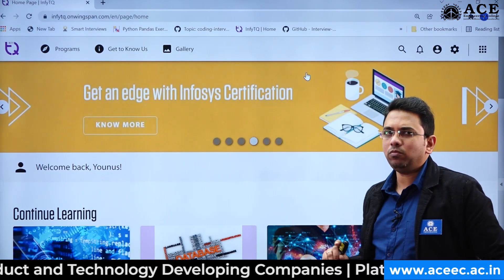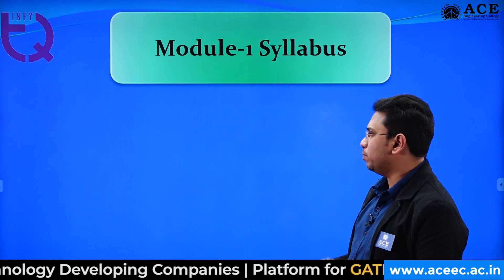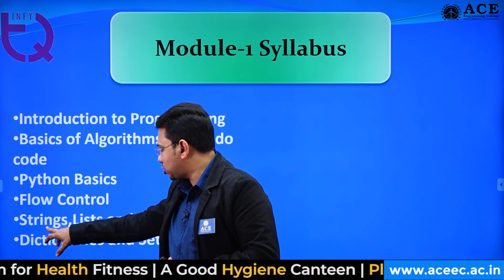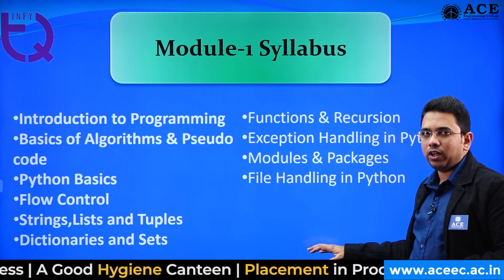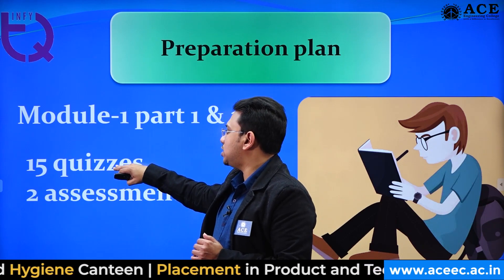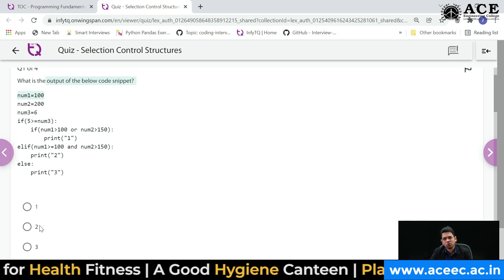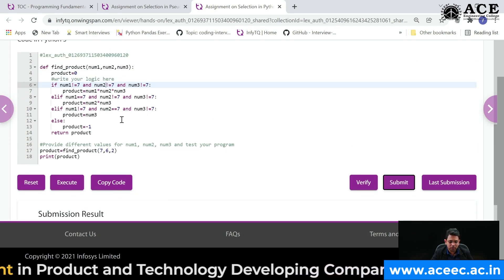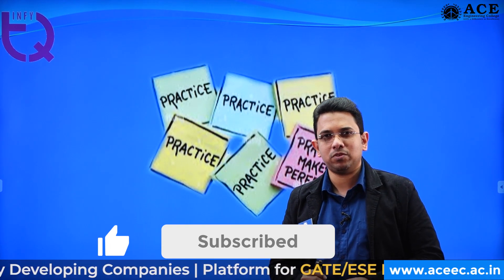Preparation Strategy for Infosys Certification Exam (InfyTQ- Coding) | ACE Engineering College, Hyd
InfyTQ is a prestigious Certification cum Placement Exam conducted by INFOSYS . It is the first placement related competitive examination a student in prefinal year of Engineering study encounters.  It is almost like a GATEWAY for other recruitment related tests.

The first step for good show in infyTQ is to be a better performer in coding. This Video focuses on preparation strategy in coding  for success in InfyTQ. The Expert explains action plan through Python Programming Language,  one of the two programming languages a candidate can take test in, the other being  JAVA. Though languages are different,  Preparation strategy hardly differs. ACE Engineering College wishes happy learning and good wishes